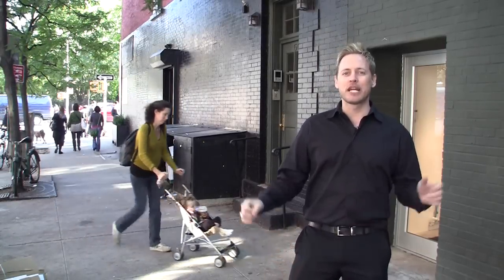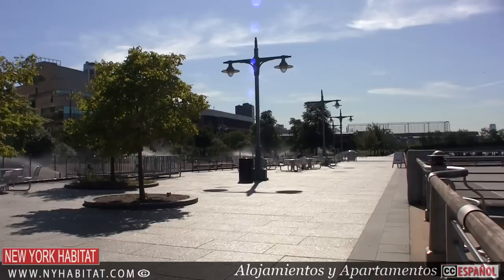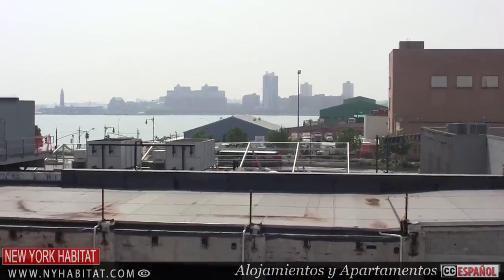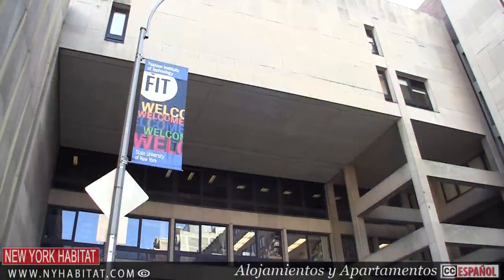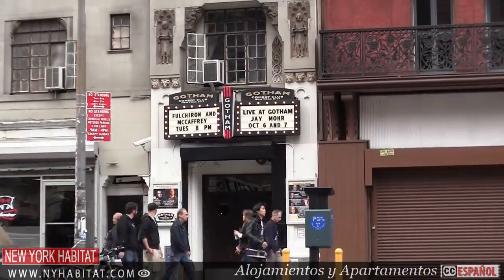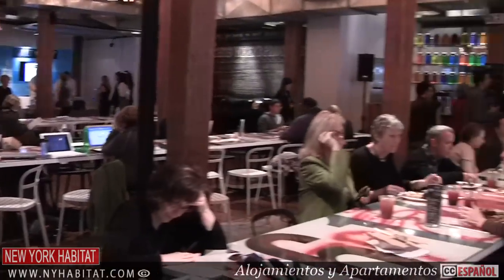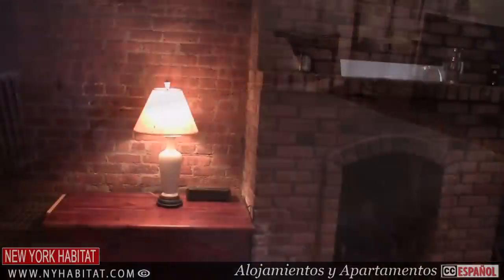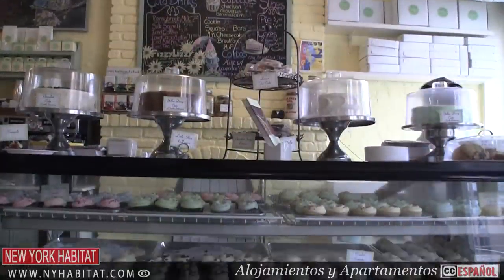Nueva York - Video tour de Chelsea, Manhattan (Parte 2)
Bienvenidos una vez más a la segunda parte de nuestra serie dedicada a Chelsea, Nueva York, por New York Habitat

Cuando el sol empieza a ponerse, uno de los mejores lugares para estar en Chelsea es el High Line Park.

El High Line fue renovado para funcionar como un parque que va desde Gansevoort Street en el Meatpacking District hasta el West 34th Street, entre 10th y 11th Avenues. Es un estupendo sitio para encontrarse con los amigos, dar un relajante paseo o hacer un picnic.
Usted querrá estar pendiente de algunas destacadas piezas arquitectónicas a lo largo del High Line. He aquí algunos lugares:

El diseño de Della Valle Bernheimer (459 West 18th Street), el Chelsea Modern (447 West 18th Street) y el edificio IAC en el (555 West 18th Street).

Para los aficionados a la moda, Chelsea es hogar del Fashion Institute of Technology, la internacionalmente reconocida universidad de diseño, moda, comunicaciones, arte y negocios.

A los aficionados a la política les interesará saber que la oficina nacional del Partido comunista de los Estados Unidos está ubicado en la 8ª planta (equivalente a la 7ª planta en Europa) del 235 West 23rd St.

¿Con ganas de reírse? El Gotham Comedy Club en West 23rd Street es un elegante sala que acoge algunos de los mejores comediantes de Nueva York.

Para shows o conciertos, he aquí unas cuantos de nuestros lugares favoritos en Chelsea: el Joyce Theater (175 8th Avenue), el Highline Ballroom (431 West 16th Street), el Magnet Theater (254 W 29th Street).

Usted encontrará un maravilloso mercado en Chelsea. El Chelsea Market (75 9th Avenue) limita con el Meatpacking District y Chelsea.

Dentro de la vieja fábrica de la National Biscuit Company (Nabisco), usted podrá encontrar un mercado representando lo mejor que Nueva York tiene para ofrecer.

Debido a que Chelsea es un crisol de tantas culturas y está tan cerca de tantos sitios de comida como Chelsea Market y el mercado de agricultores en Union Square, usted realmente podrá comer lo que más le guste. si quiere ir de compras en Chelsea Market, va a necesitar una cocina para preparar todas sus deliciosas comidas.

De un vistazo a este apartamento estudio en Chelsea Este apartamento amueblado se encuentra ubicado en la tercera planta (equivalente a la segunda planta en Europa) de un edificio con ascensor y cuenta con pisos de madera y un baño con baldosas. La sala está amueblada con un futón doble, también hay una mesa donde todos podrán comer juntos. El aire acondicionado, cable e internet, están incluidos en el apartamento.

O para aquellos que sólo buscan un dormitorio, pueden dar un vistazo a este dormitorio para alquilar en un apartamento de dos dormitorios para compartir con el propietario. Este dormitorio para alquilar se encuentra en la última planta de un edificio de cuatro plantas (equivalente a tres plantas en Europa). Los arrendatarios tienen acceso a una cocina completamente equipada, la sala y el baño. El dormitorio está amueblado con una cama sencilla y tiene aire acondicionado. También hay un televisor con cable en la sala y una lavadora y secadora para lavar la ropa sucia en el apartamento.

En la zona hay demasiados buenos restaurantes para mencionarlos todos. Sin embargo, aquí presentamos algunos que pensamos vale la pena visitar:
Don Giovanni (214 Tenth Avenue), Del Posto (85 10th Avenue), Moonstruck Diner (400 West 23rd Street), Buddakan (79 9th Avenue), etc.

Chelsea también cuenta con fantásticos cafés y panaderías. Café Grumpy (224 W. 20th Street), La Grainne Café (183 9th Avenue) y Billy’s Bakery (184 Ninth Avenue entre West 21st y 22nd Street).

Y si planea venir a Nueva York, no olvide reservar un apartamento de vacaciones o un apartamento amueblado con New York Habitat. Usted podrá encontrar apartamentos en todo Manhattan, Brooklyn y Queens.